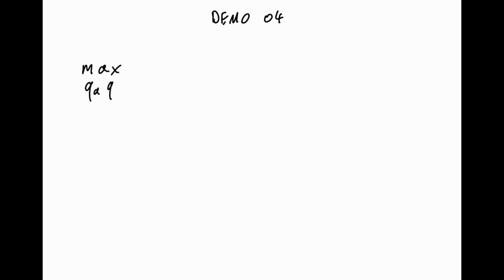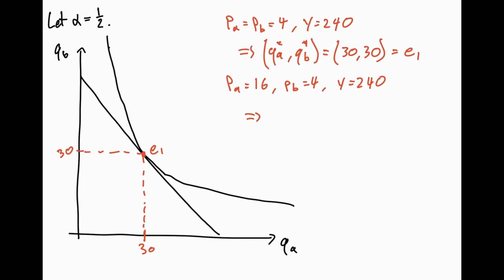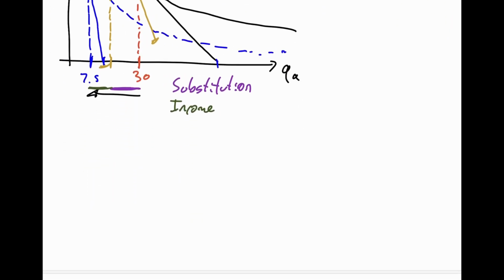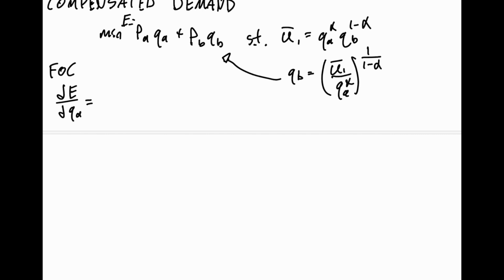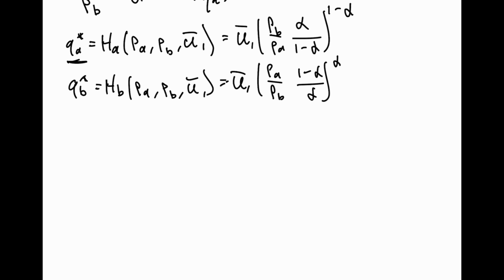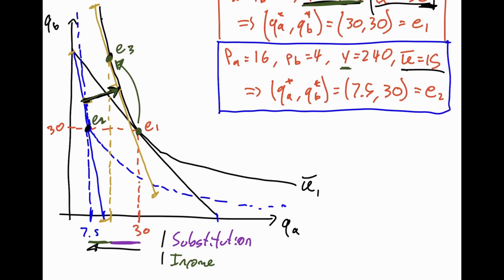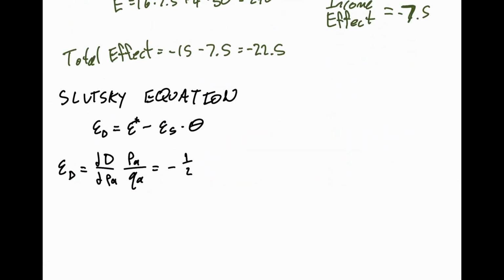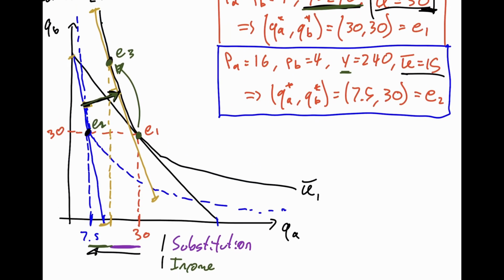Demo 04 | Income and Substitution Effects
This video calculates income and substitution effects by deriving the Hicksian demand.